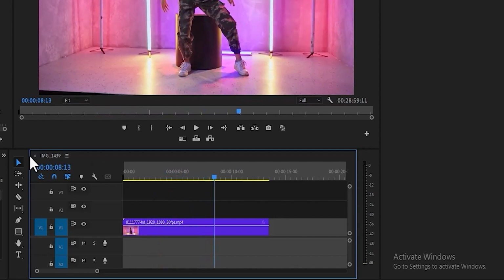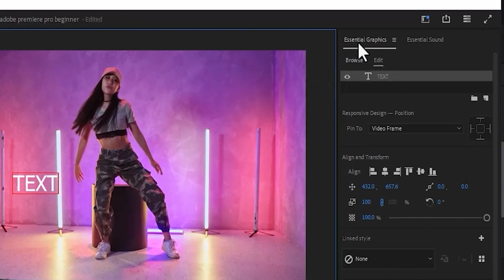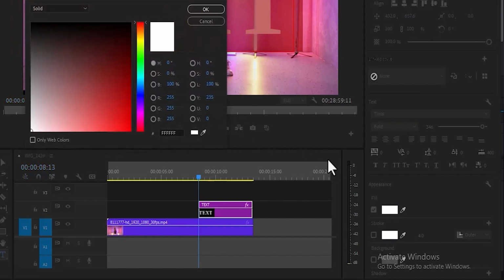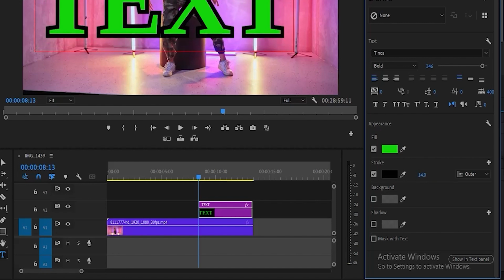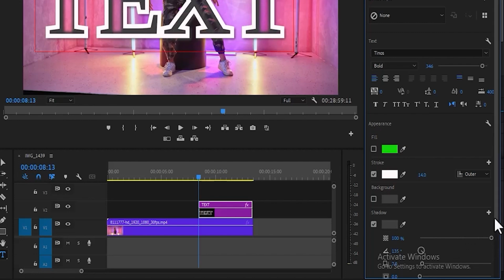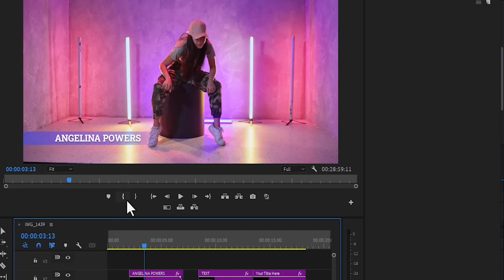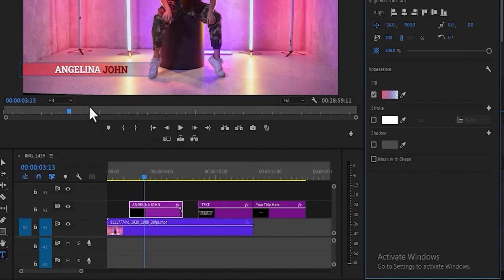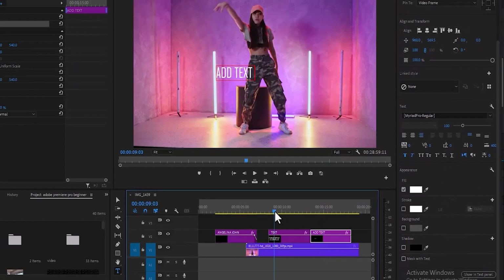Add Text To Video In Premiere Pro Beginner MaterClass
🎬 ADD TEXT TO VIDEO IN PREMIERE PRO | Masterclass for Beginners

Want to learn how to add text to your videos in Adobe Premiere Pro like a pro? In this beginner-friendly Premiere Pro Masterclass, I’ll show you step-by-step how to insert, customize, and animate text to make your video projects stand out!

✅ In this tutorial, you’ll learn:

How to use the Essential Graphics panel

Adding titles, lower thirds, and subtitles

Customizing fonts, colors, and animations

Pro tips for clean, professional text design

Whether you're editing YouTube videos, social media content, or professional projects, this guide will help you master text in Premiere Pro easily!

🚀 Timestamps:
00:00 Intro
00:16 How To Add text using the text tool ( vertical and horizontal type tool
00:37 How To Add vertical text in premiere pro
01:13 How To Edit text properties in premiere pro
01:46 How To change font, scale text, change text color, add stroke, add text background in premiere pro
04:16 How To Add essential graphics to add text in premiere pro (second method)
05:10 How To Edit essential graphics template properties in premiere pro
06:16 How To Add simple text, (third method)
06:40 How To Edit text properties (align text, adjust transparency, bold text) in premiere pro
06:59 Outro